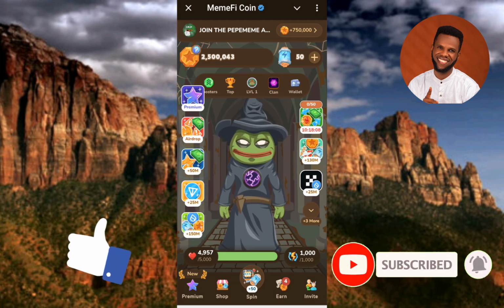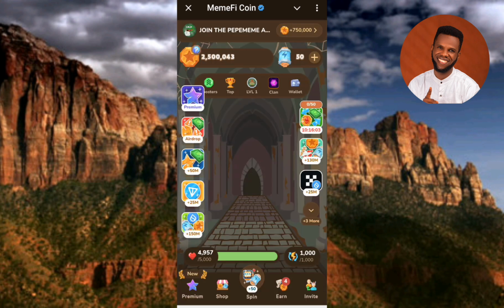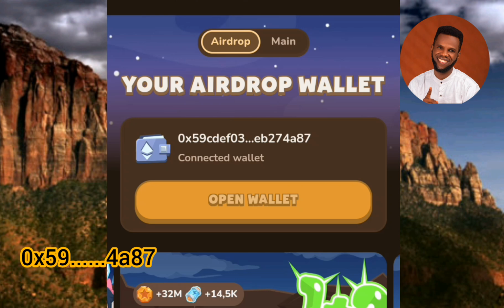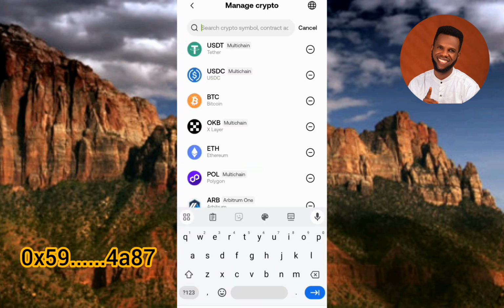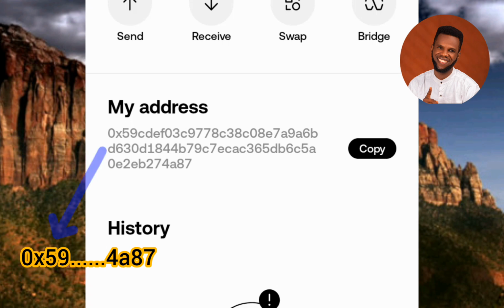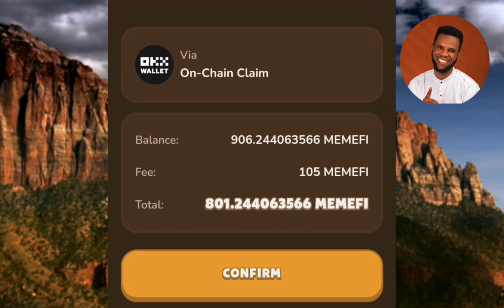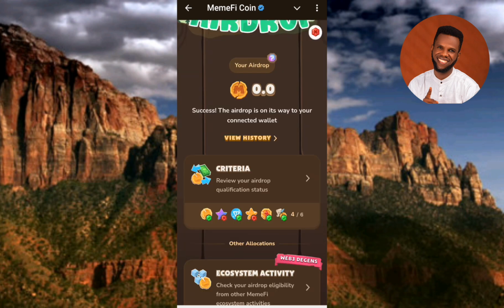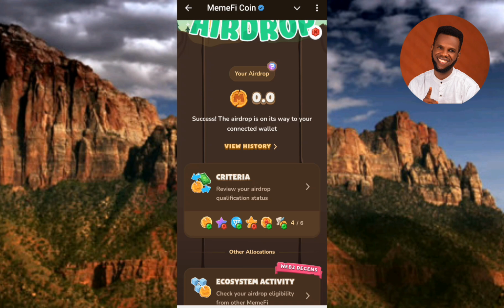How to Claim and Withdraw Your MemeFi Airdrop to OKX Wallet | Claim MemeFi Token to OKX Web3 Wallet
MemeFi, a decentralized meme-based ecosystem, has announced an airdrop program for eligible participants. To receive your MemeFi tokens, you'll need to claim and withdraw them to a compatible wallet. This guide will walk you through the process of claiming and withdrawing your MemeFi airdrop to your OKX Wallet.

Step-by-Step Guide

Step 1: Check Eligibility and Airdrop Details

1. Visit the MemeFi website and check the airdrop eligibility criteria.
2. Review the airdrop details, including thetoken distribution schedule and claim process.

Step 2: Set Up Your OKX Wallet

1. Go to the OKX website and log in to your account.
2. Navigate to the "Wallet" section and click on "Create Wallet."
3. Follow the prompts to set up your OKX Web3 Wallet.

Step 3: Claim Your MemeFi Airdrop

1. Visit the MemeFi airdrop claim page.
2. Connect your OKX Wallet to the MemeFi platform using your wallet address.
3. Follow the prompts to claim your MemeFi tokens.

Step 4: Withdraw MemeFi Tokens to OKX Wallet

1. After claiming your MemeFi tokens, navigate to the "Withdraw" section.
2. Select MemeFi as the token to withdraw.
3. Enter your OKX Wallet address and follow the withdrawal instructions.

Step 5: Confirm Withdrawal and Check Balance

1. Wait for the withdrawal to be processed and confirmed.
2. Log in to your OKX Wallet and check your MemeFi token balance.

Claiming and withdrawing your MemeFi airdrop to your OKX Wallet is a straightforward process. By following these steps, you'll be able to receive your MemeFi tokens and start exploring the MemeFi ecosystem.

Important Notes:

1. Ensure you have a compatible OKX Web3 Wallet.
2. Double-check your wallet address to avoid errors.
3. Be aware of any applicable fees or restrictions.
4. Stay up-to-date with MemeFi and OKX announcements for any updates or changes.